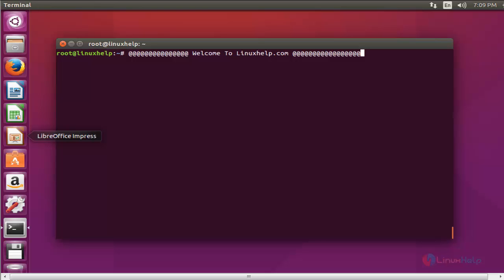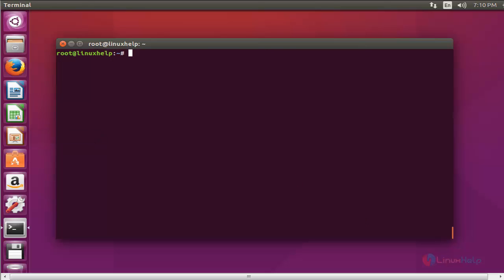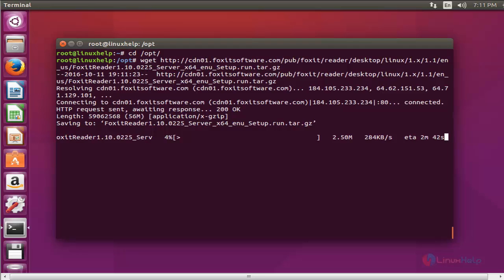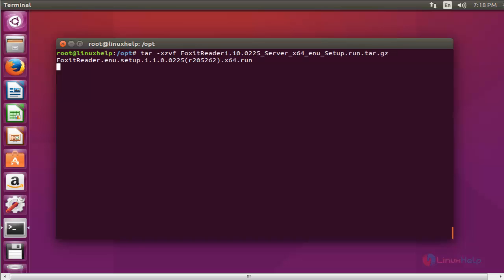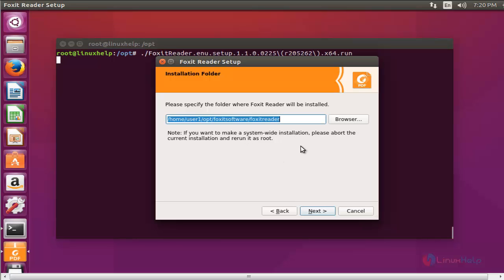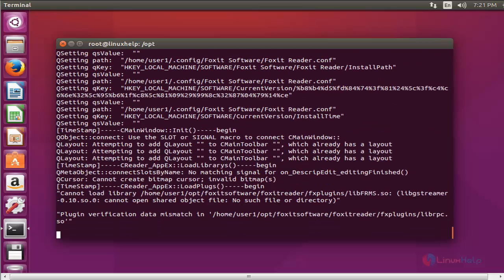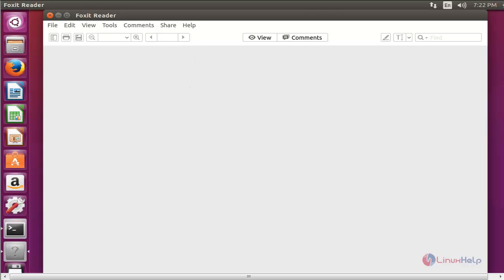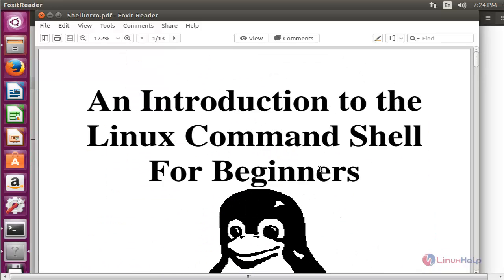How to install Foxit Reader in Ubuntu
This video explains the installation of Foxit reader is explained. It is a multi-lingual PDF tool to view, edit, create, digitally sign, and print PDF files.